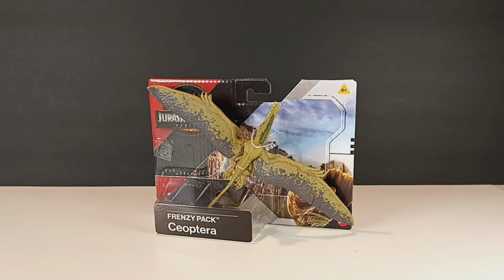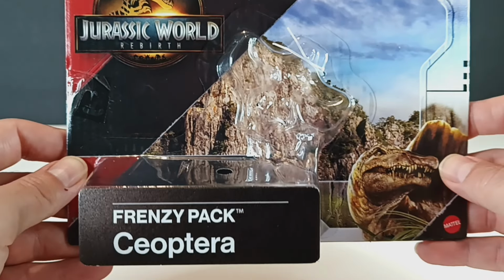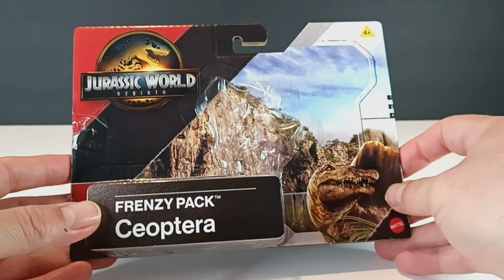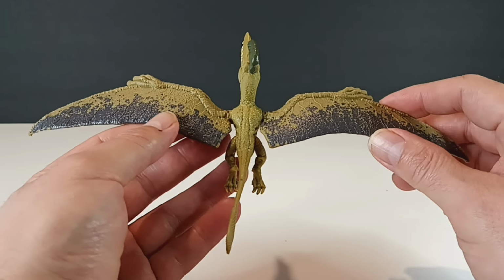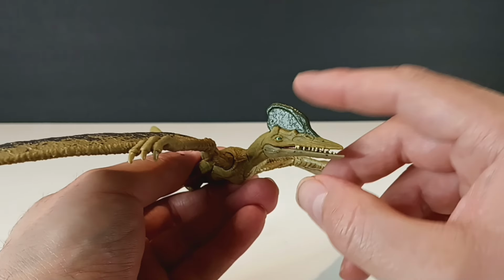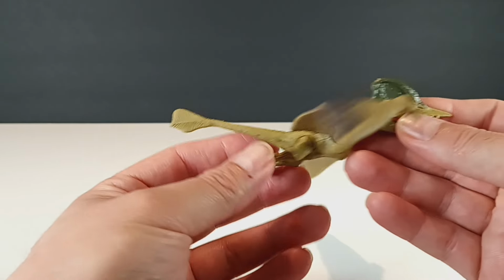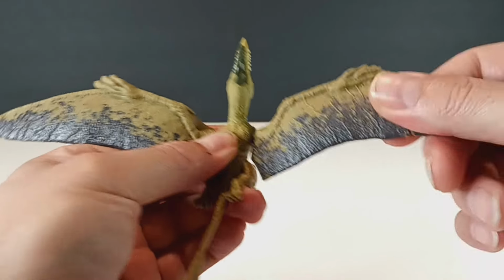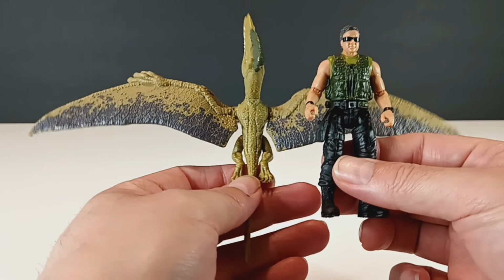Mattel Jurassic World Rebirth Frenzy Pack Ceoptera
Welcome to my YouTube channel, Bluckers Videos and Toys, and today's video we will take a look at the Frenzy Pack, Ceoptera, from the Jurassic World Rebirth toy line from Mattel!

One Man Toy Show

Overkill48

Uberhulk

Unboxing Art

Talkerart

Nathan Simmons

Elite Legend Toys and Collectables

1000th Ghost